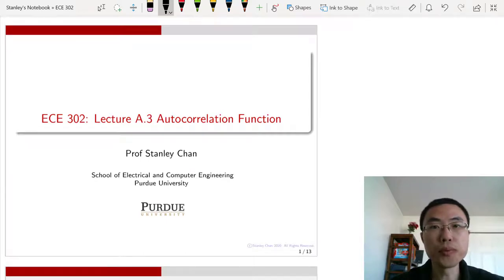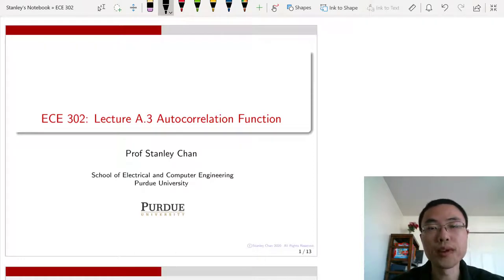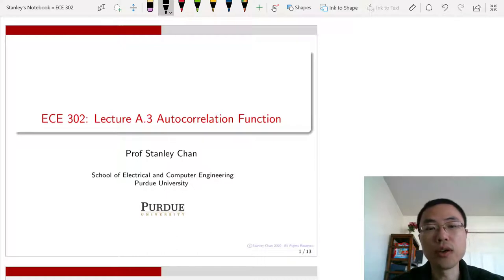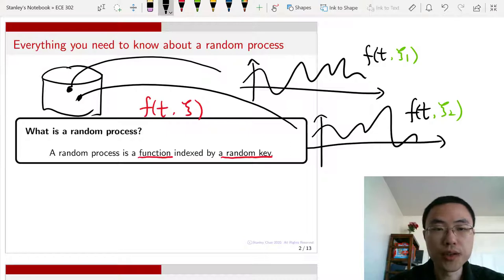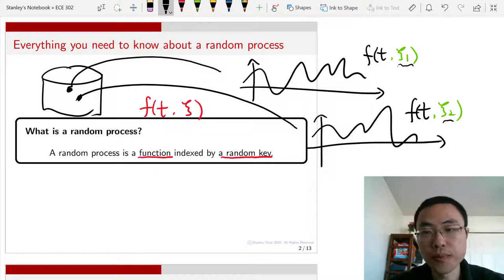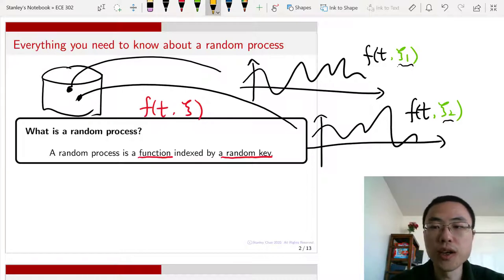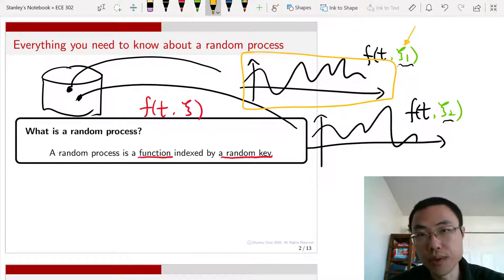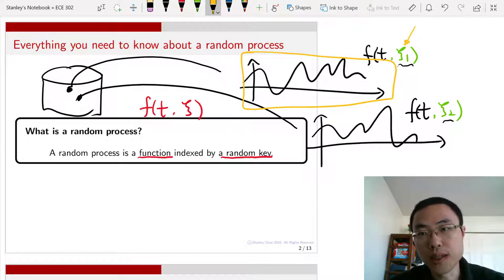ECE 302 Lecture A.3 Autocorrelation Function